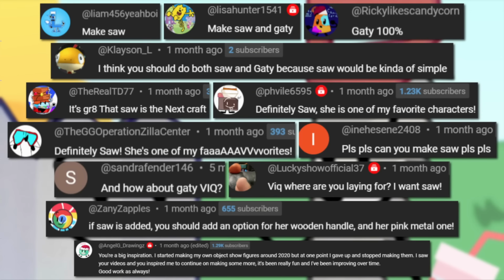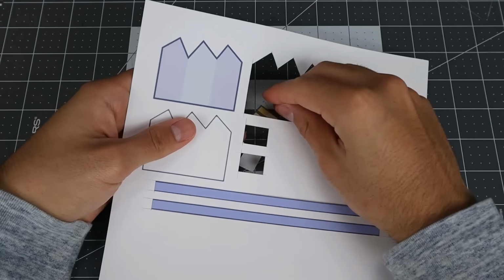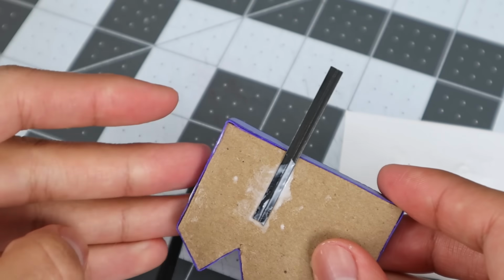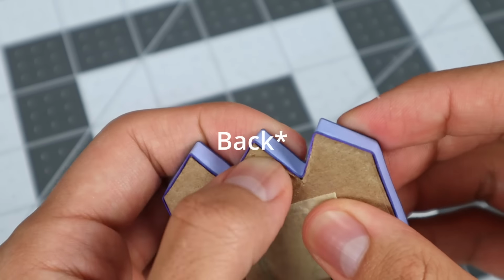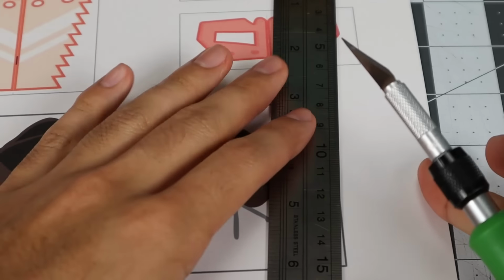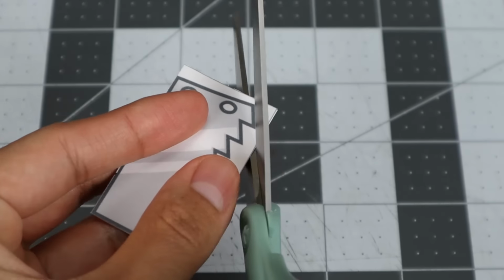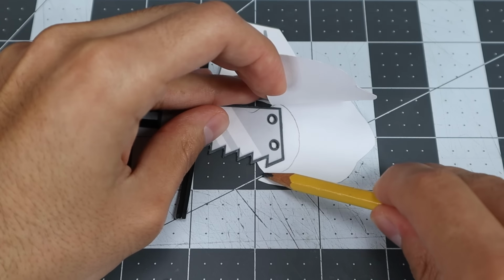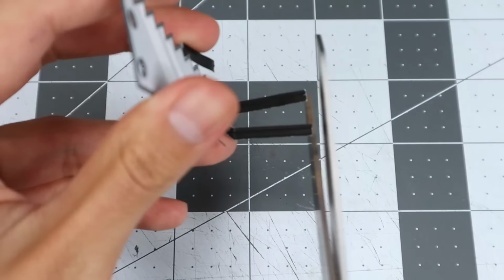BFDI - TPOT: Making Saw & Gaty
Creators of bfdi-tpot @BFDI